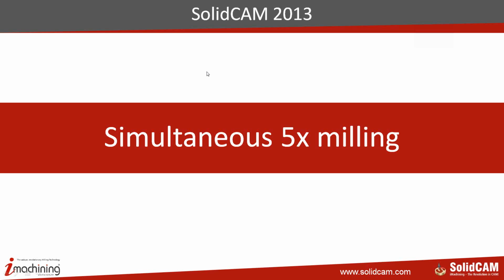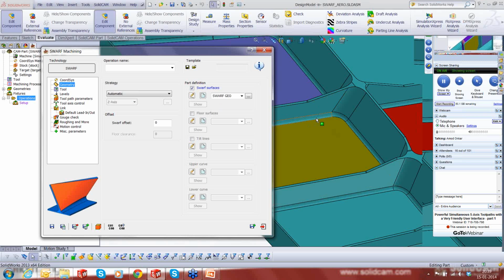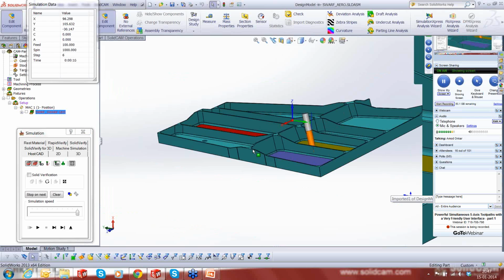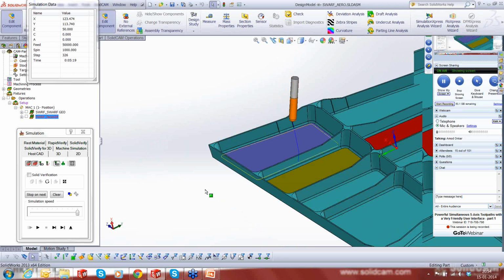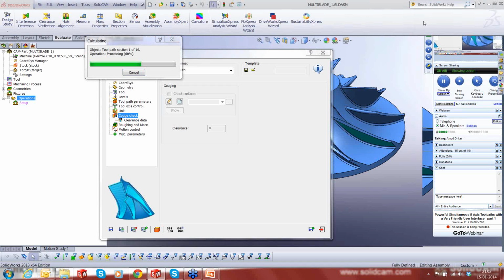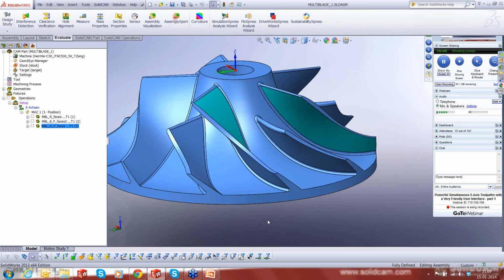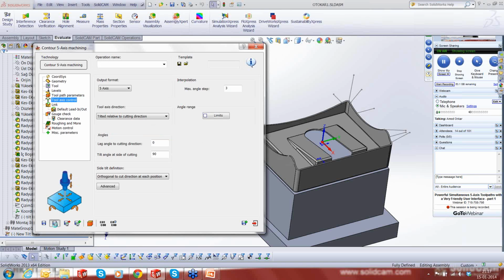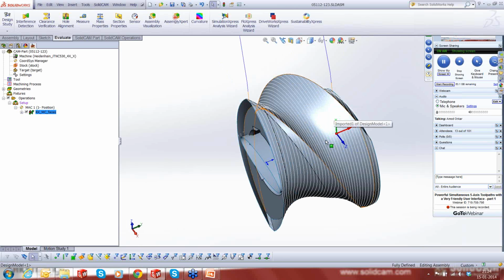SolidCAM University: Sim. 5x with a Very Friendly User Interface - part 1